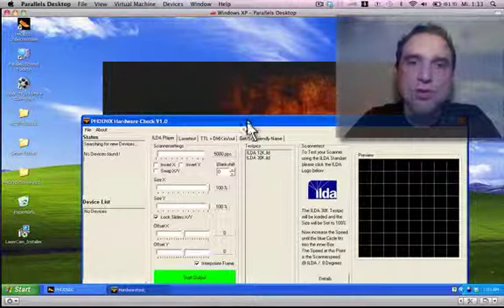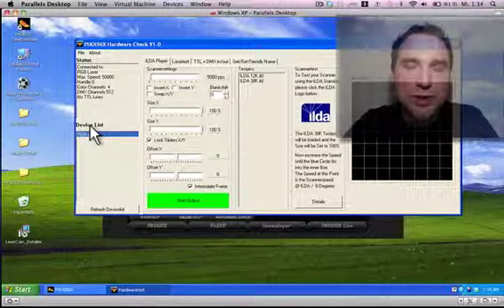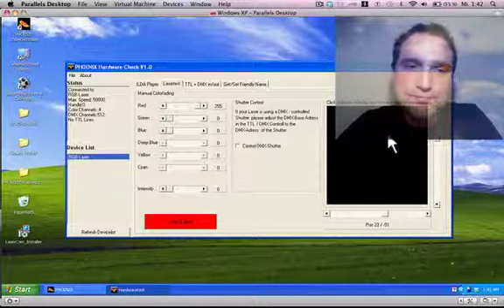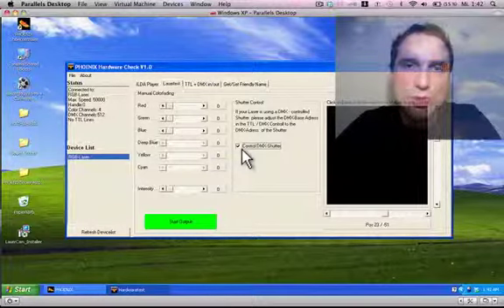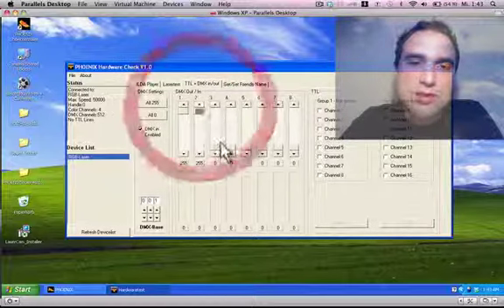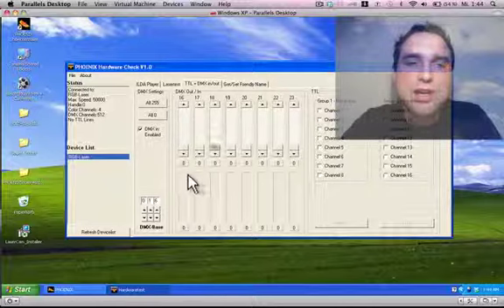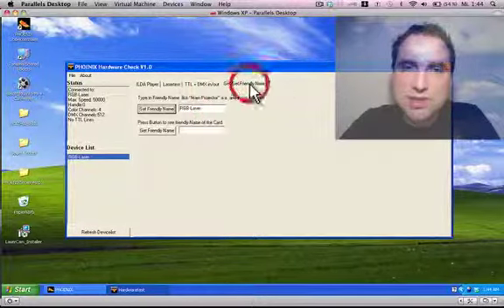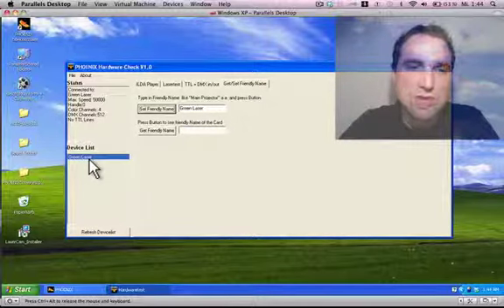PE 02 100 How to use the Hardware Check